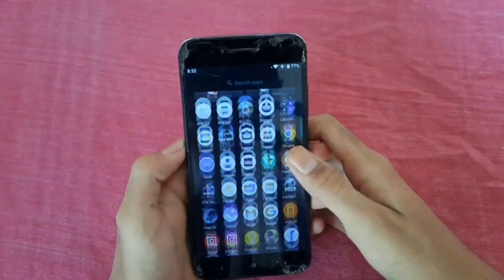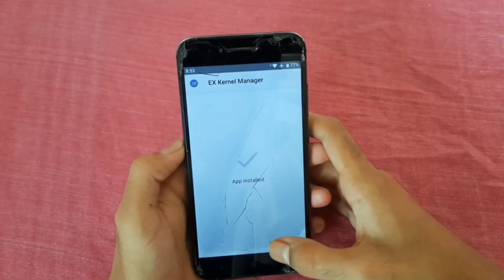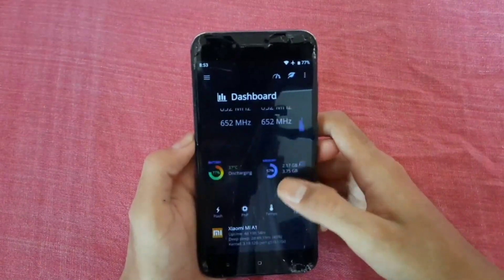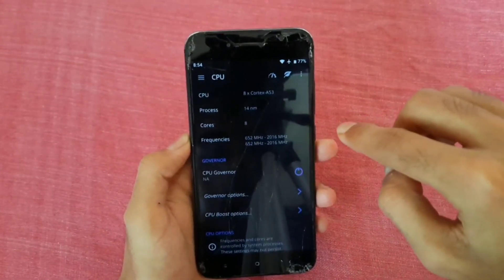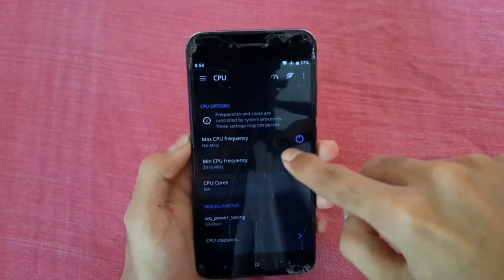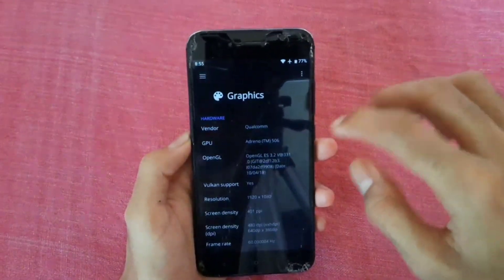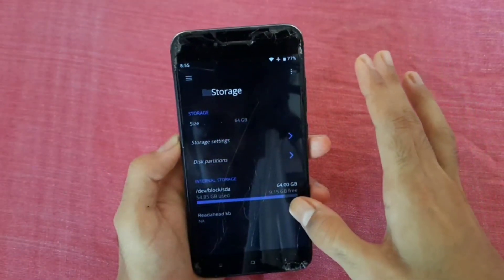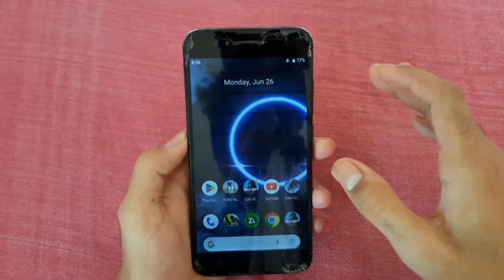HOW TO OVERCLOCK ANDROID WITHOUT ROOT | INCREASE FPS & FIX LAG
credit : @redooxz